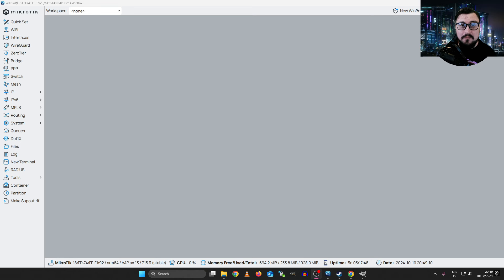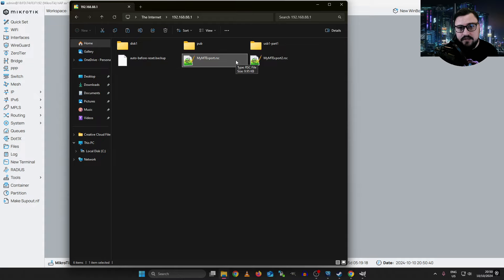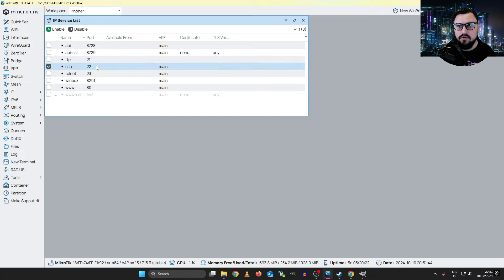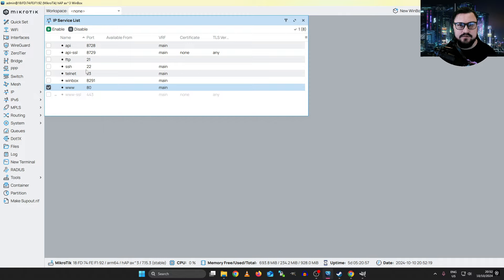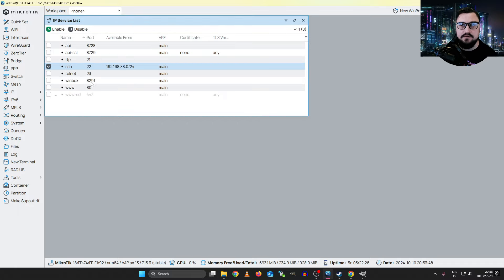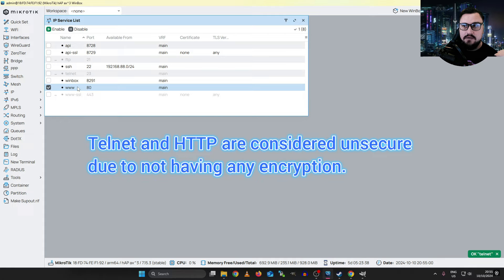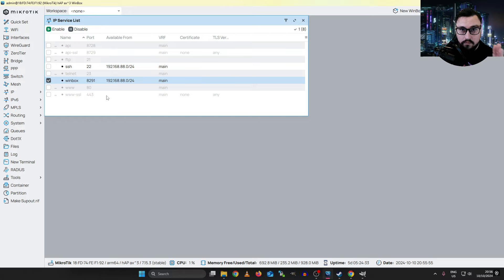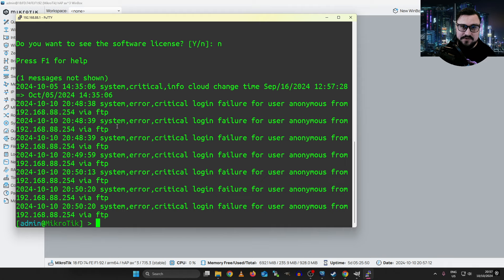Managing IP Services on MikroTik. Free MTCNA Ep.11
In this video we will be going over how to configure and manage IP services on your MikroTik devices.

📕Chapters:📕
00:00 - Introduction
00:34 - Showing IP Services
02:31 - Managing IP Services